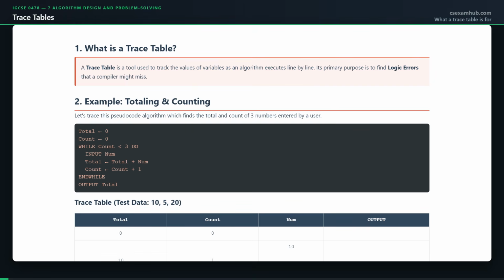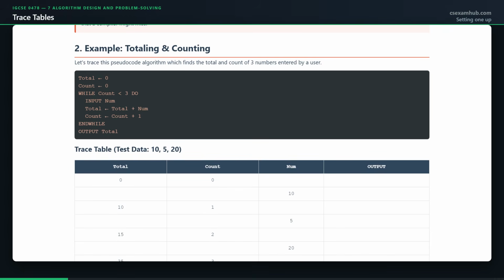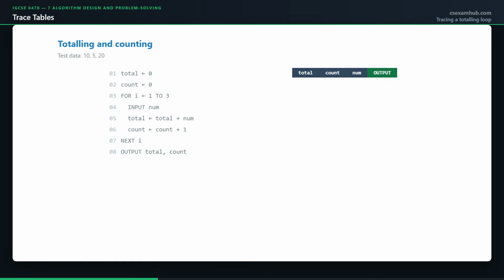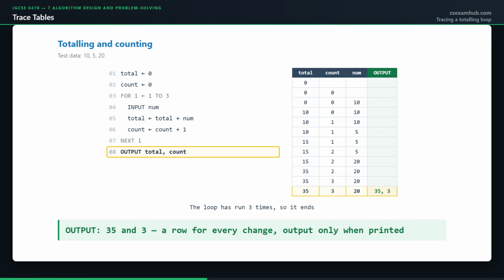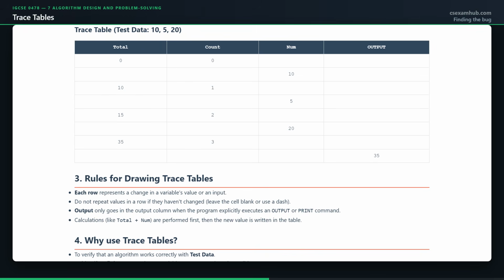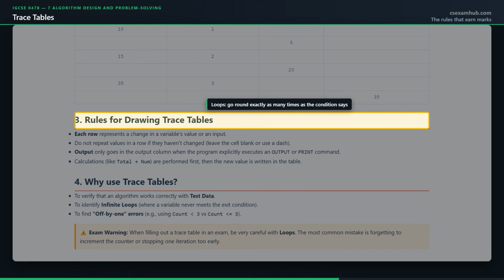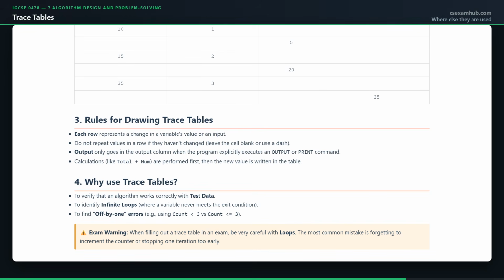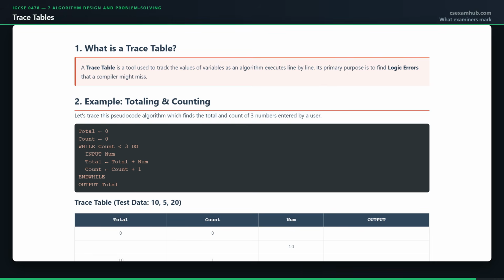Trace Tables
Following an algorithm line by line — the skill that finds logic errors

Covered in this video:

- What a trace table is for
- Setting one up
- Tracing a totalling loop
- Finding the bug
- The rules that earn marks
- Where else they are used